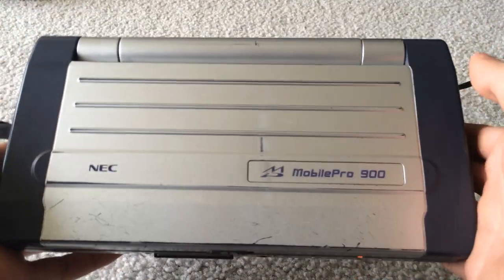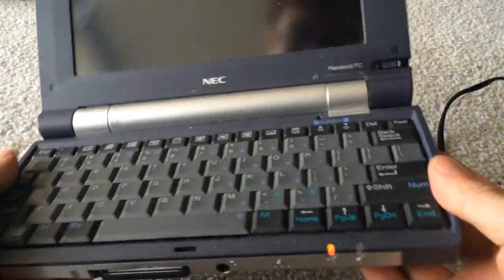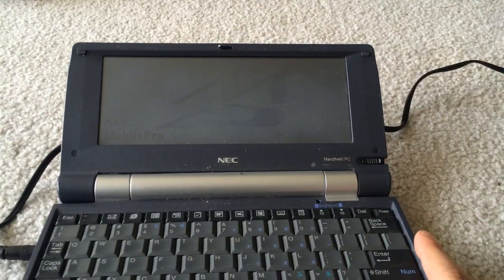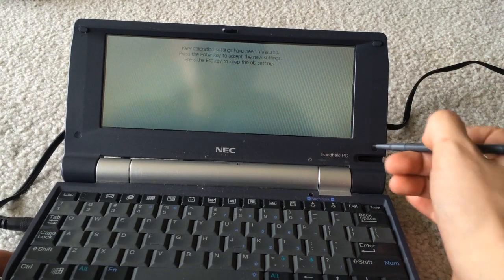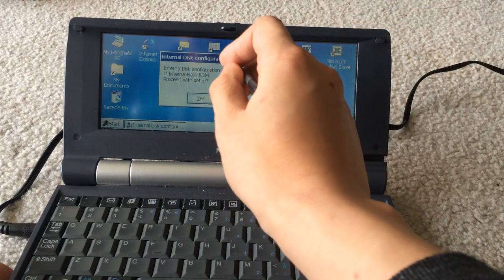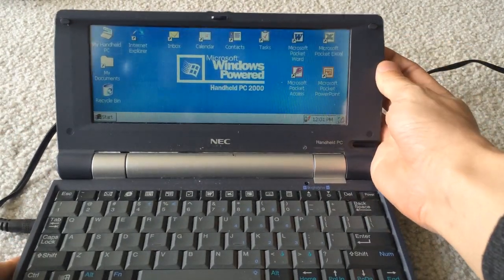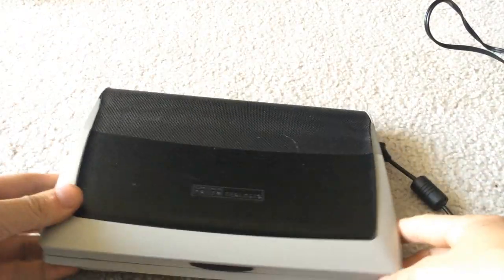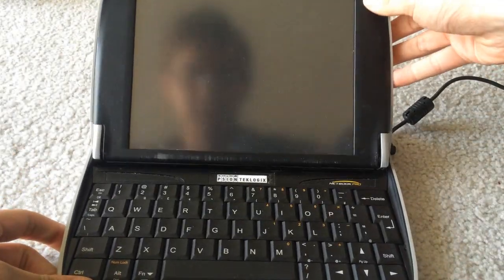Handheld PCs overview (NEC MobilePro 900, Psion Netbook Pro)